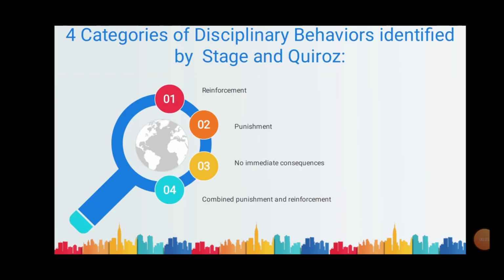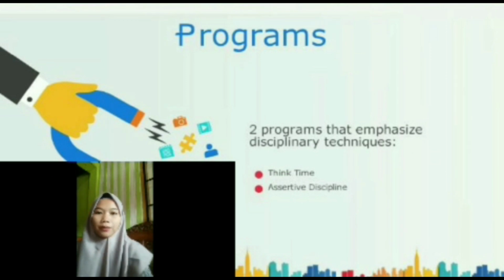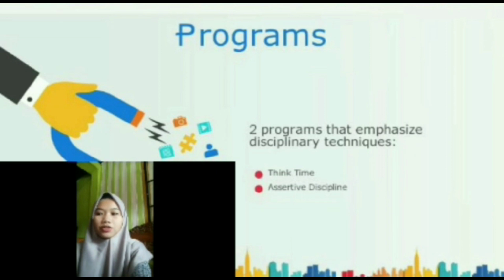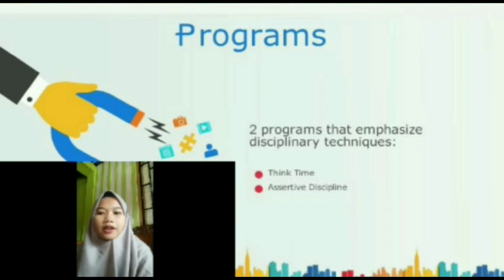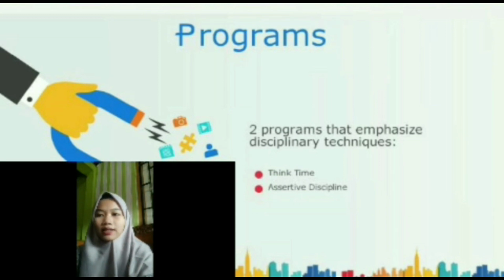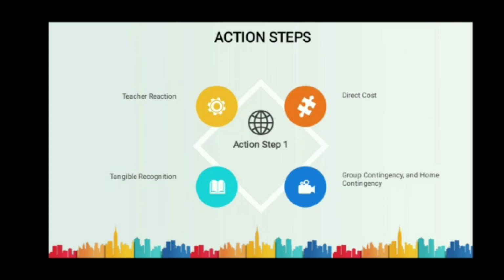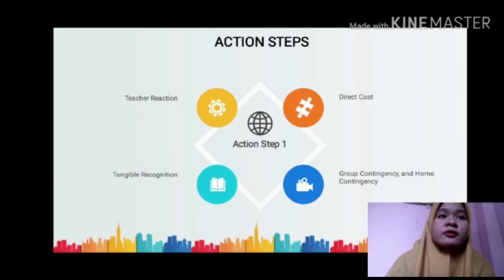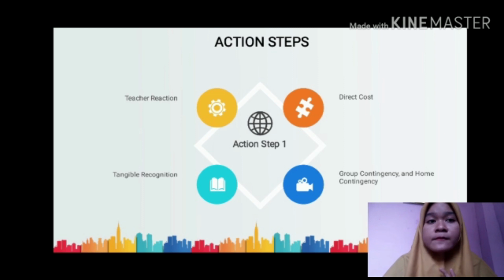Disciplinary Interventions (Group 1) || ELT Management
This video is an assignment of English Language Teaching subject.